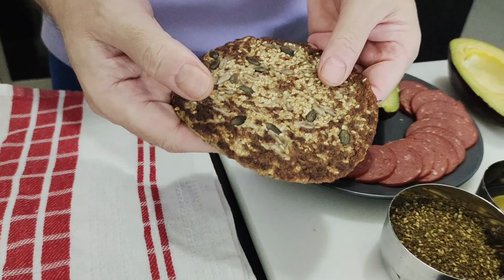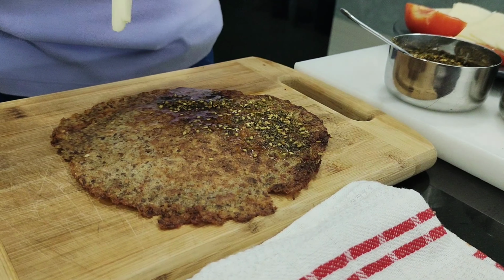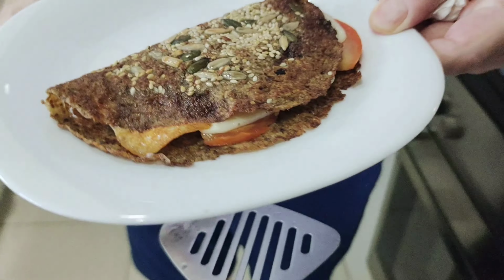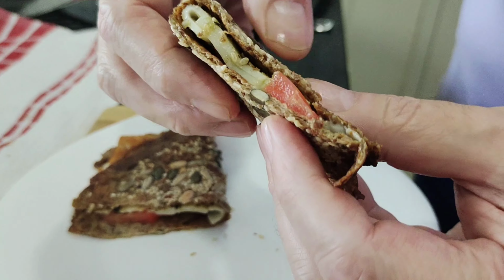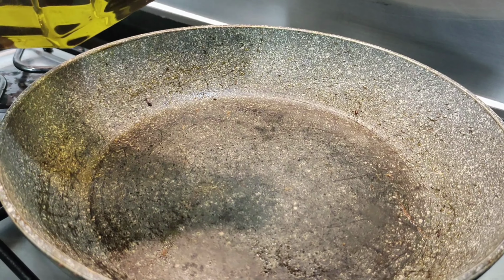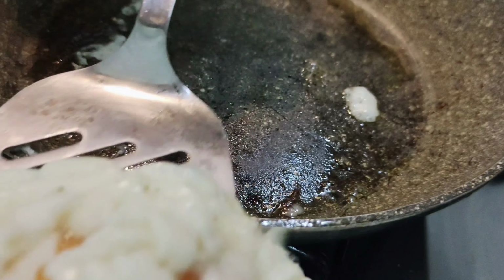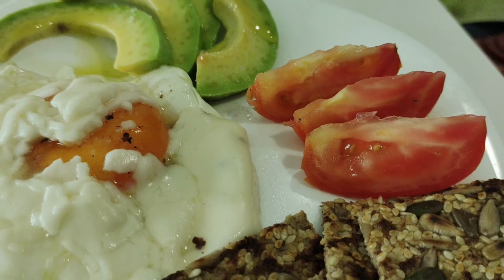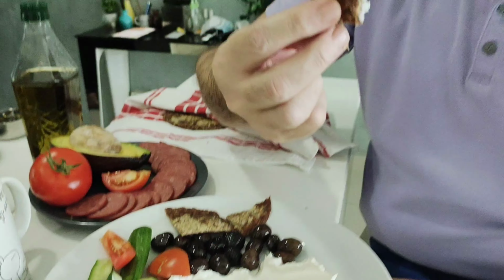Best Keto Breakfast Ideas. Pita Bread low carb Breakfast Cheese Protein Wrap| Eggs Protein warp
New Keto Breakfast Ideas with Protein Bread|Fast Breakfast Cheese Protein Wrap| Eggs Protein warp Keto Breakfast Ideas with Protein Bread| Breakfast Cheese Protein Wrap| Eggs with Protein Pita
Protein bread link as below